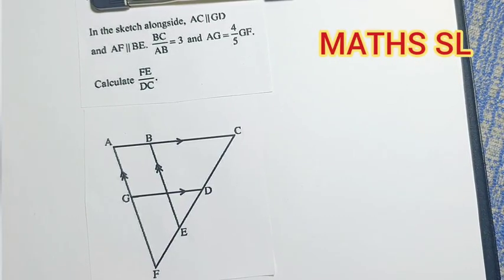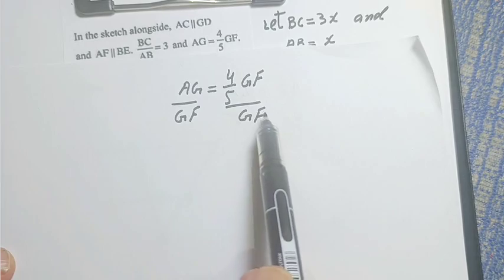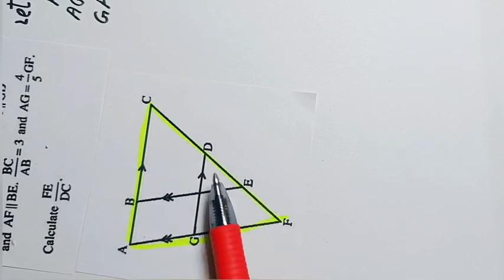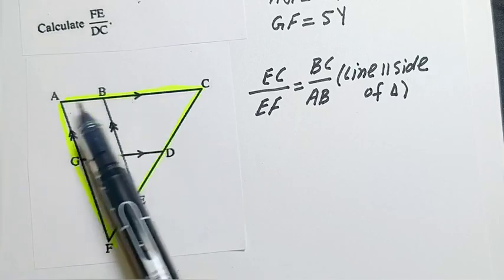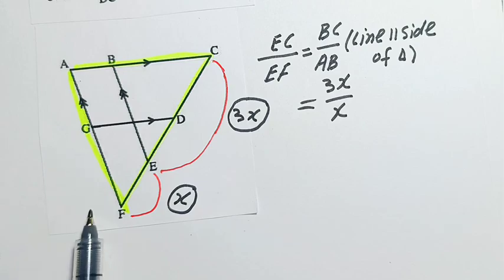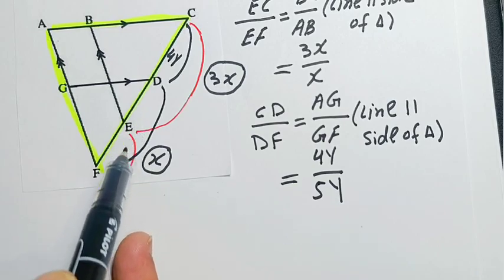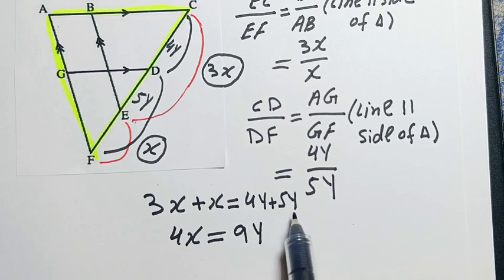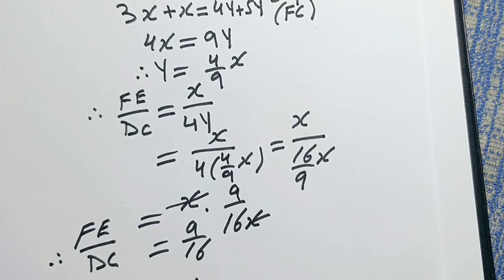multiple ratios on a triangle proportionality part2 | Euclidean Geometry grade12 |mathssl